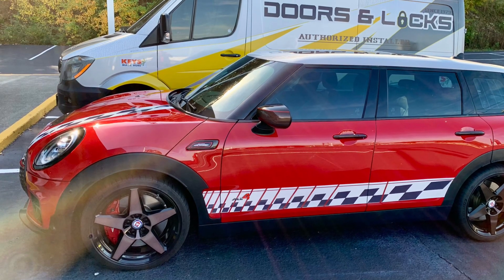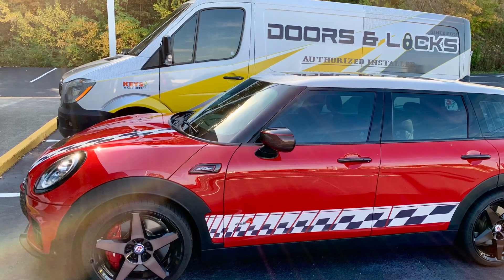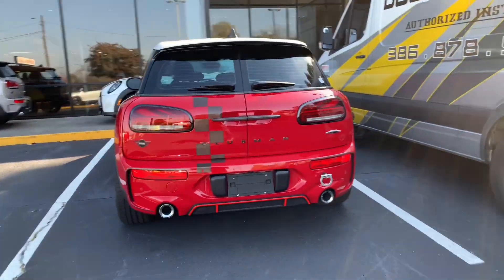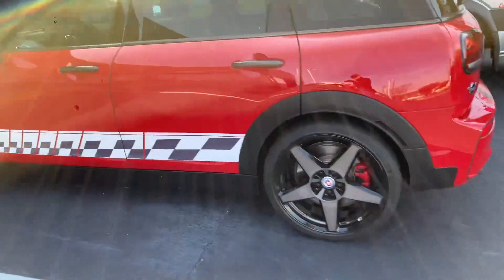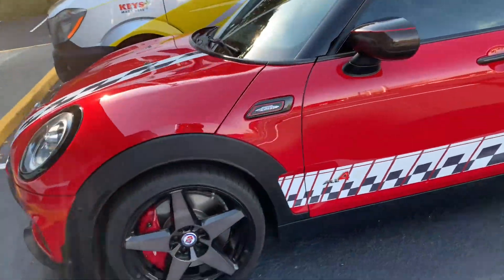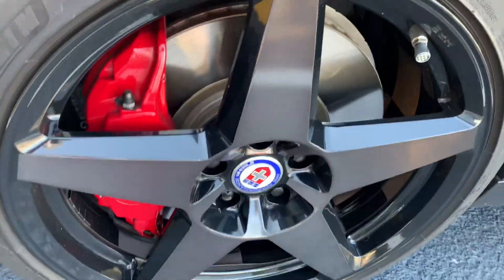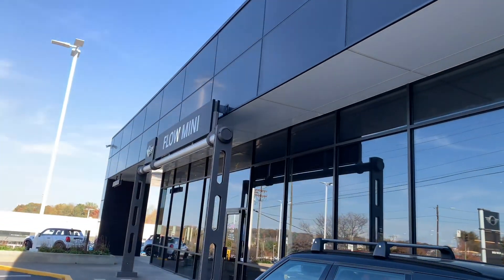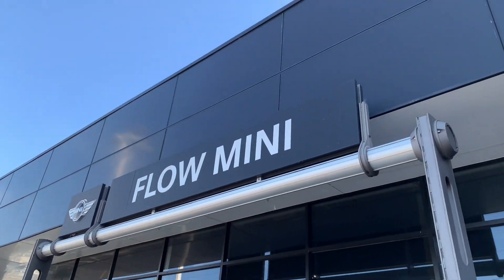302 hp JCW clubman just got beat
Mini Cooper Key Van 🗝
2020 JCW Clubman All4

Jack Stand Pads, Universal Rubber

100% USA Made Lock and Door tools

michaelwalk02-20

3 Locks 2-inch Long Shackle Picks Padlock Lock Set with Keys Outdoor Solid Brass Keyed Waterproof Picking

Use this link for exceptional lock:

If you want a great self adhesive door sweep here it is:

10 Pcs Hook Set SAN Automotive Precision Hook

Original Key Cutter Tool Stainless Steel Cutting Pliers

Door safety device by Brinks: